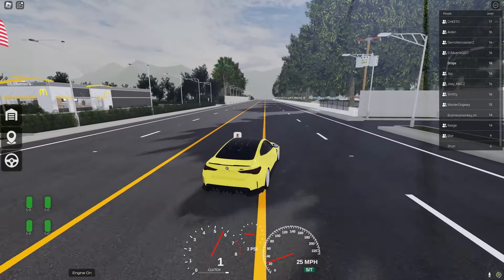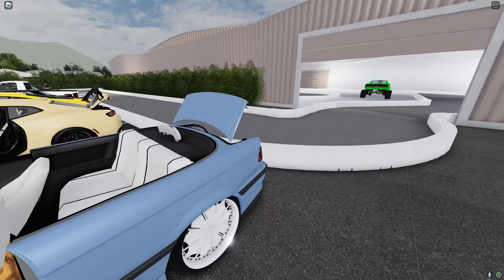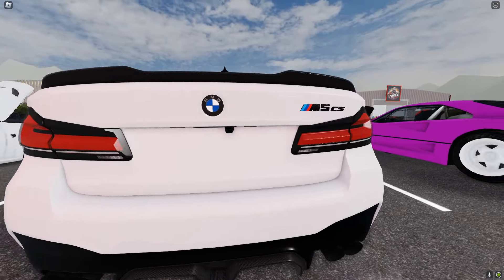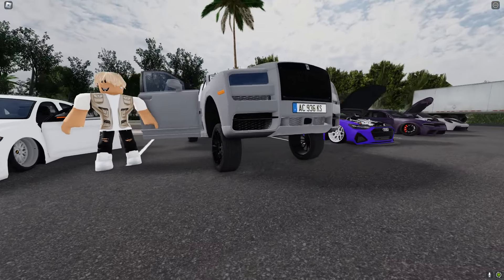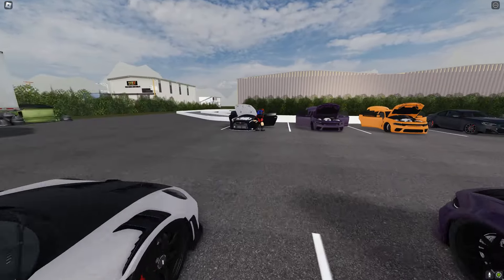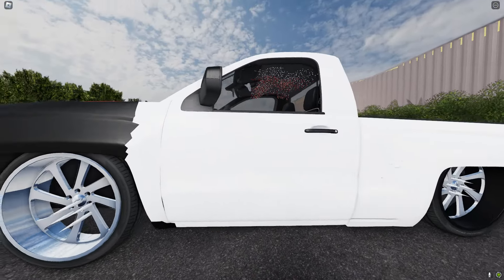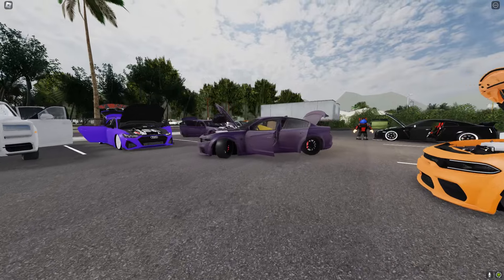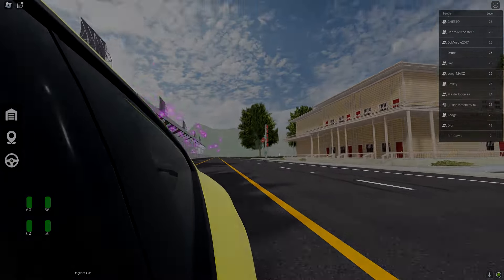OUTDOOR ROBLOX SLOT CAR MEET! (CRAZY CUSTOM CARS)